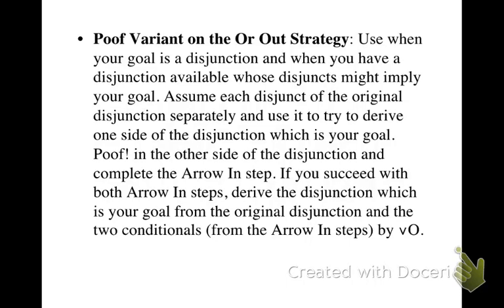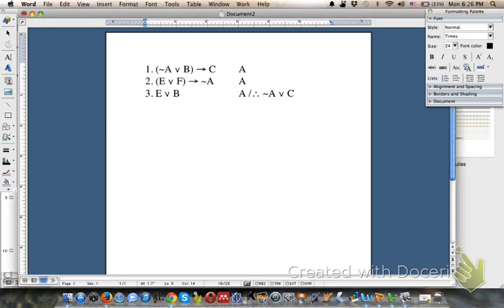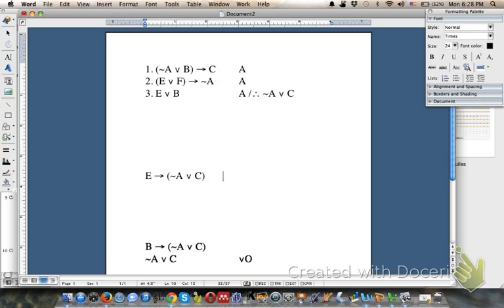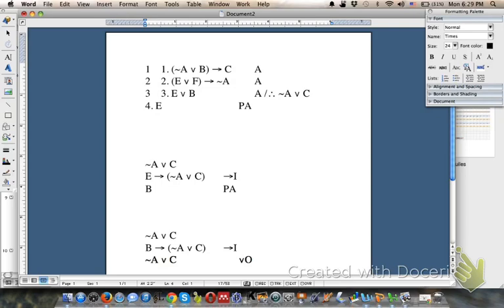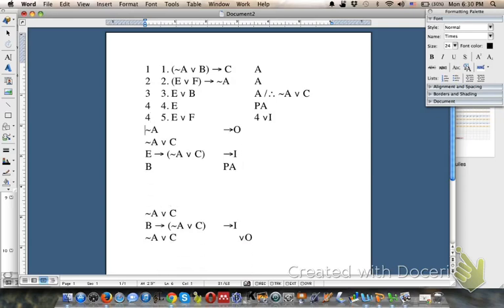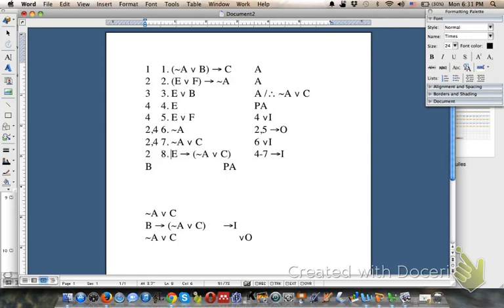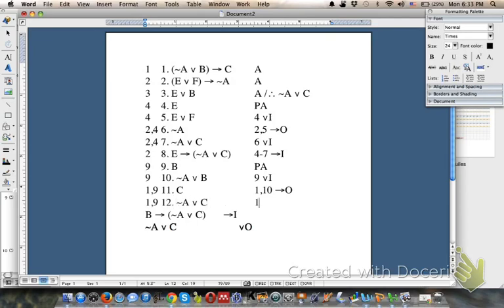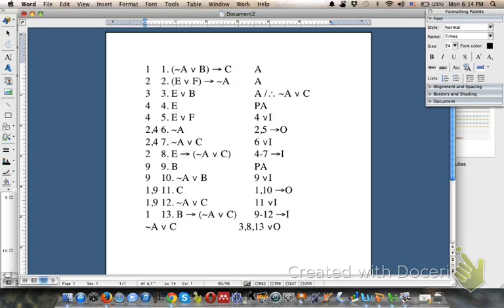Poof Variant on Or Out strategy